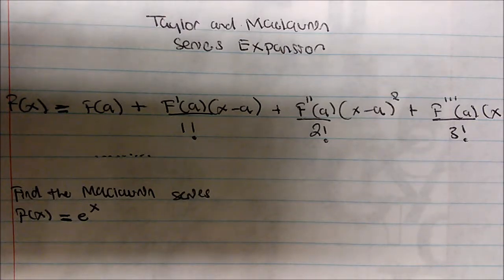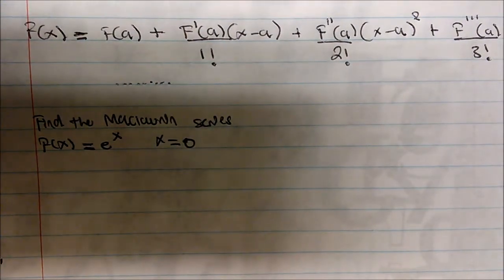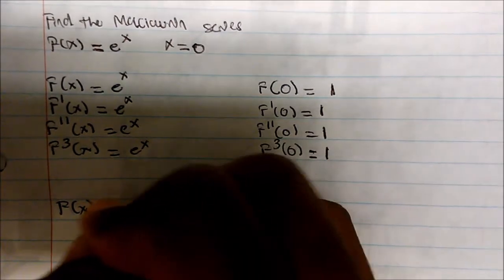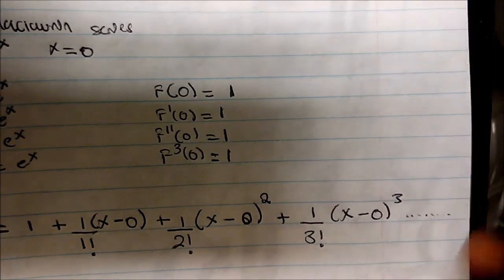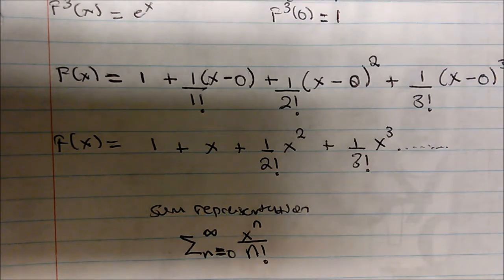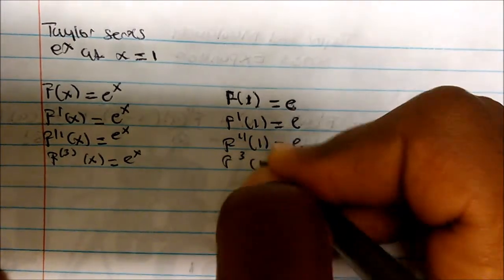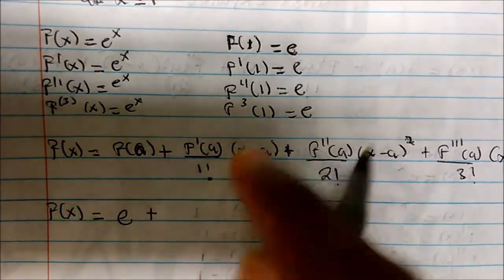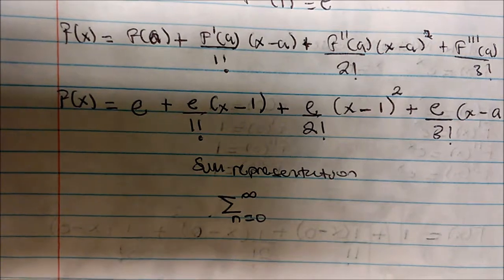Taylor and Maclaurin Expansion Series (Part 1 of 2)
This video takes an extensive look inside the Taylor and Maclaurin series.